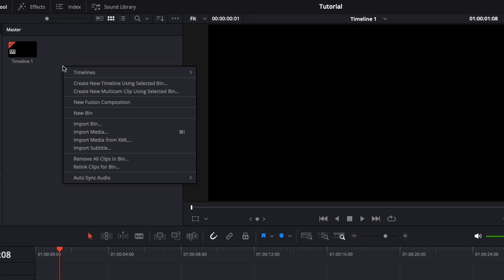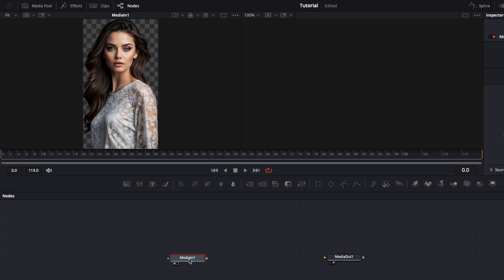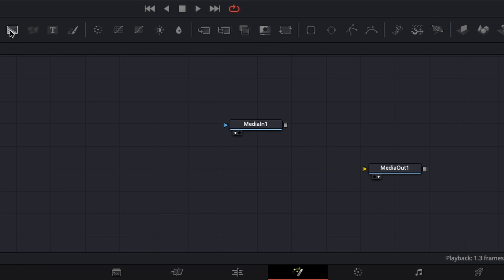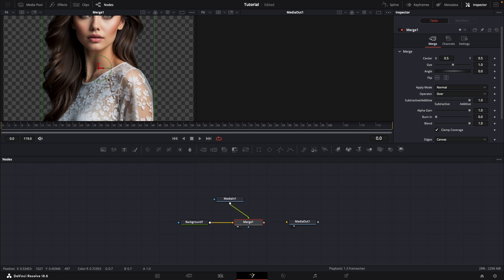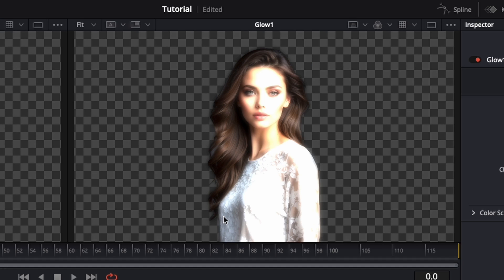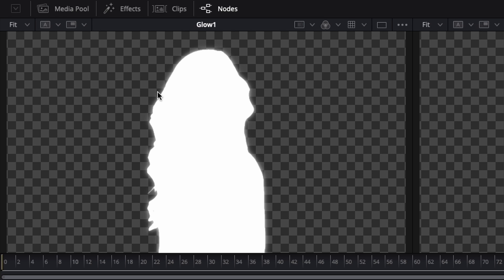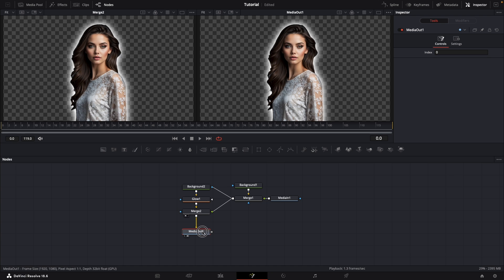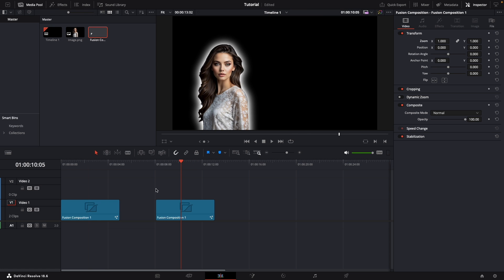How to make a GLOWING OUTLINE in DaVinci Resolve 18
In this beginner-friendly tutorial, I'll teach you a method to apply a white glow effect to any image or element in fusion.
0:00 Setup
0:17 How Fusion works
1:05 Fixing the aspect ratio
2:21 What not to do
2:43 Creating the glow effect
3:43 Final fixes
4:15 Modifying a single comp
4:36 Outro